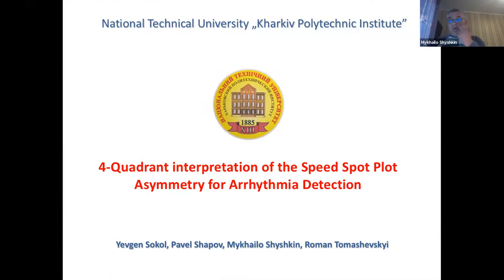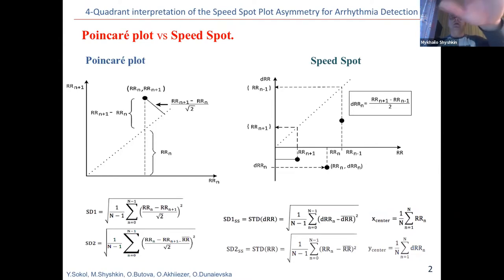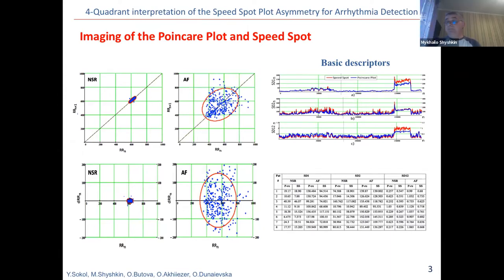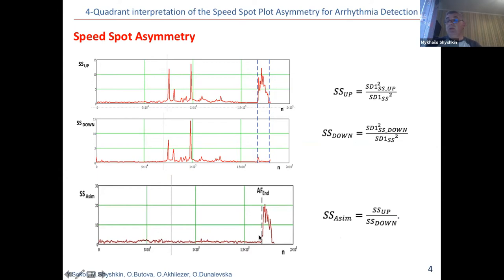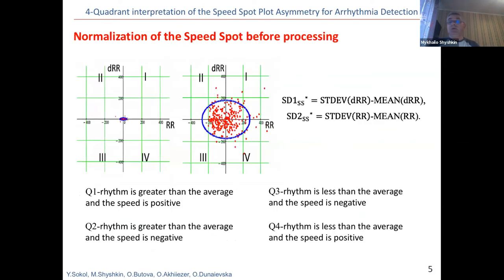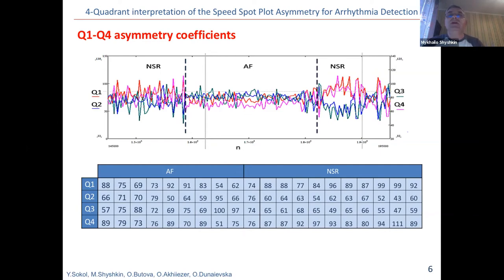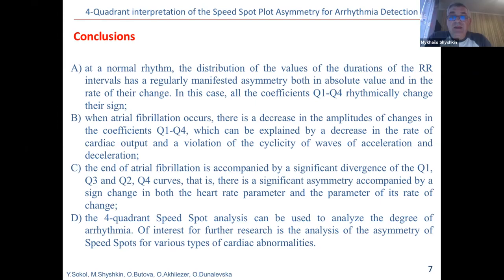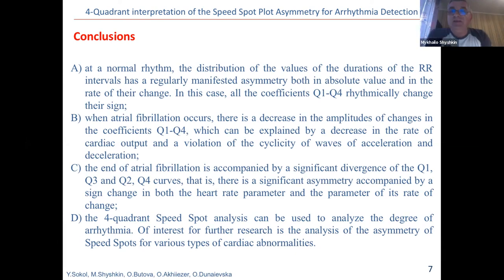4-Quadrant interpretation of the Speed Spot Plot Asymmetry for Arrhythmia Detection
4-Quadrant interpretation of the Speed Spot Plot Asymmetry for Arrhythmia Detection

Sokol Yevgen, Shyshkin M., Butova O., Akhiiezer O., Dunaievska O.

National Technical University «Kharkiv Polytechnic Institute»